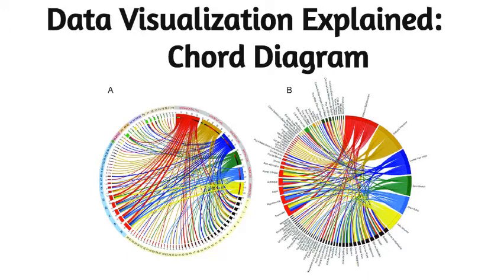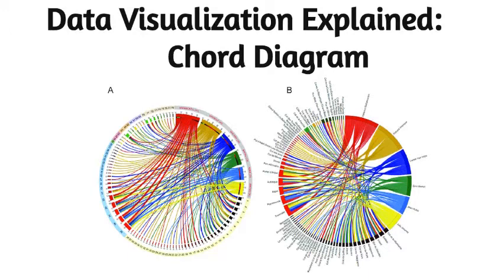Data Visualization Explained: Chord Diagram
- Chord diagram visualises the inter-relationships between entities. This makes Chord Diagrams ideal for comparing the similarities within a dataset or between different groups of data.

💙Complete Data Science Training [25 courses • 770+ exercises • certificate]

Press Release distribution is one of the most essential aspects of managing a Data Science, Machine Learning & AI, Big Data, or Blockchain related business.
Press Releases help companies to effectively distribute their message, vision, and news to a large pool of highly targeted audience. Press Releases help people to discover new products, project updates, partnerships, and much more. Our Press Release distribution service is highly specialised and niche and it can help your business and KPIs with just that!

💙Data Science PR is the leading global niche data science press release services provider.